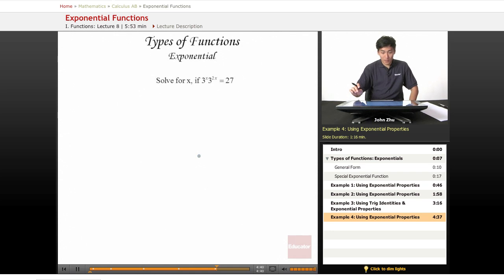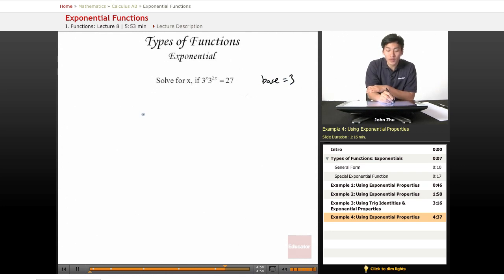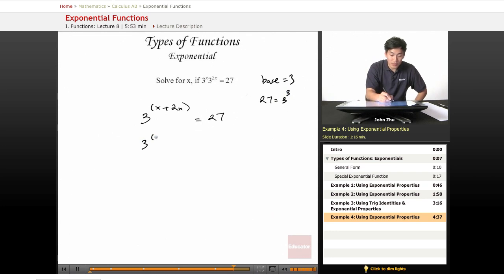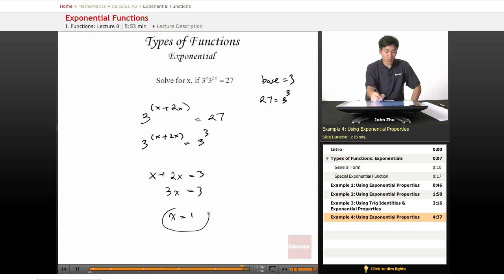AP Calculus AB: Exponential Functions